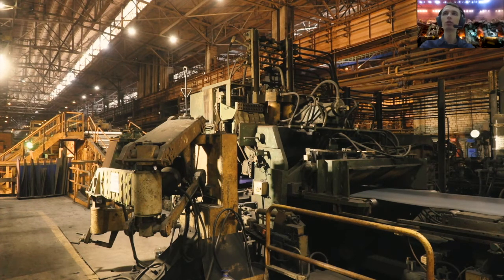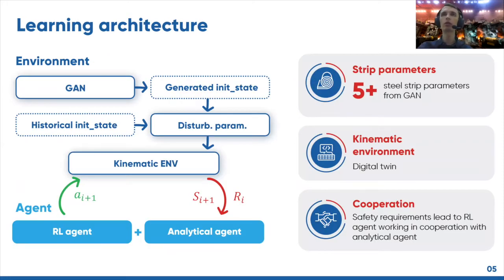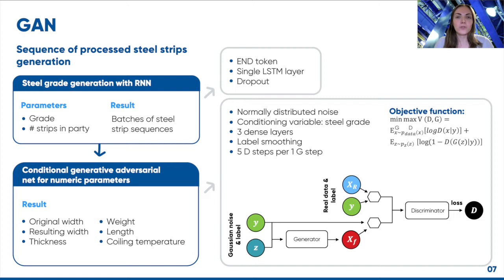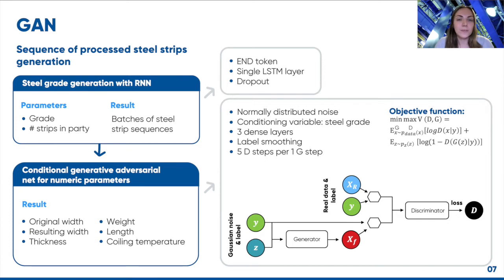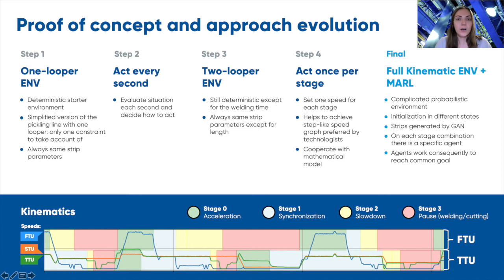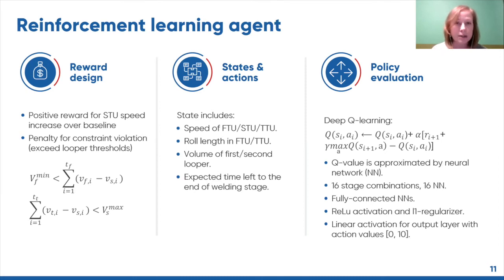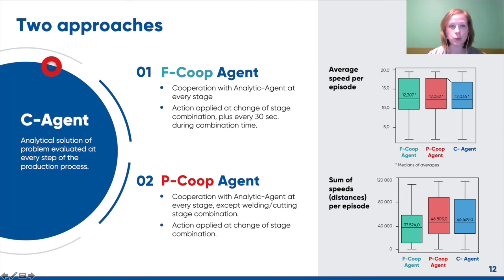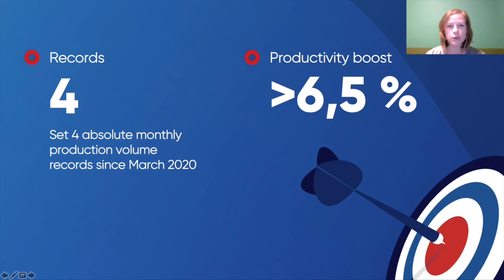RL for the Adaptive Speed Regulation on a Metallurgical Picking Line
Speakers: Boris Voskresenskii, Kseniia Kingsep, Anna Bogomolova, Severstal Digital.